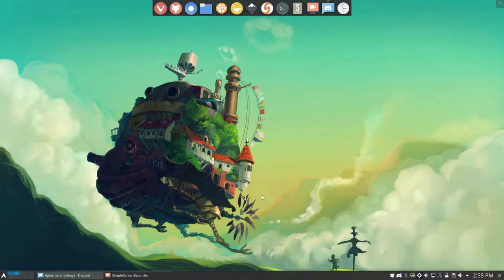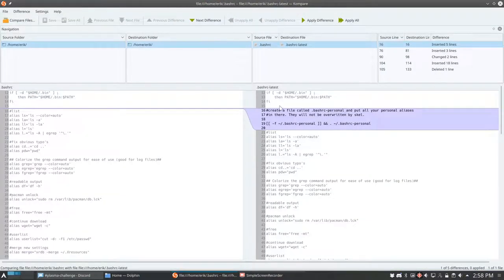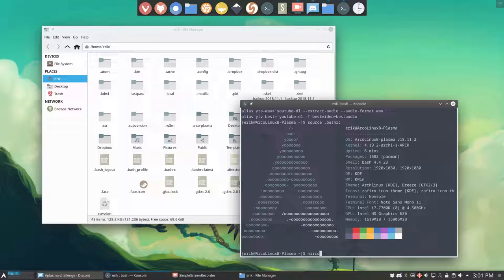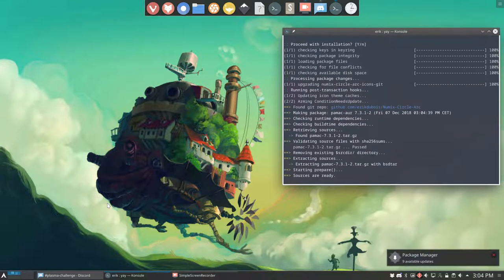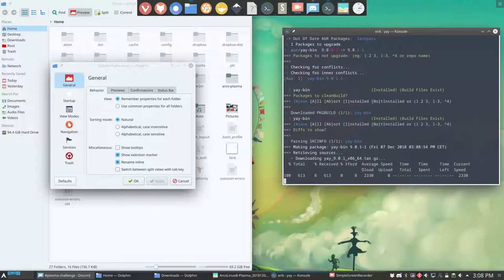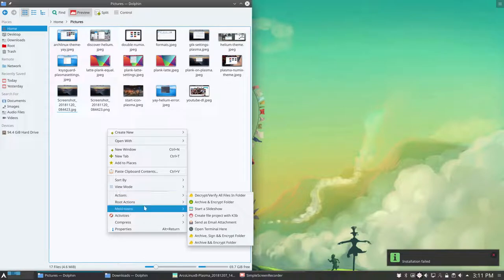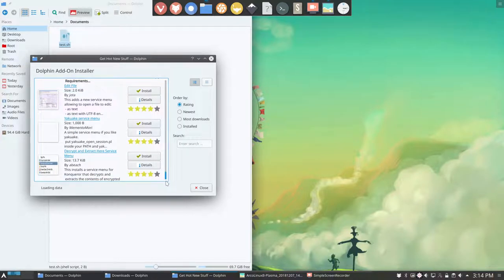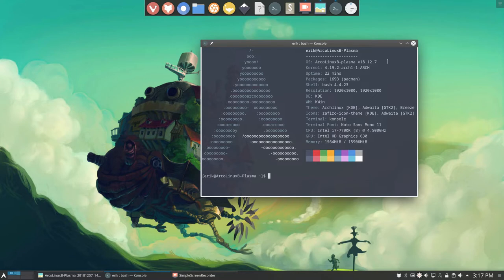ArcoLinux : 709 updating to be rolling and adding services to your dolphin like meld